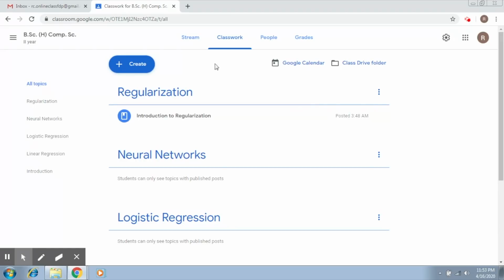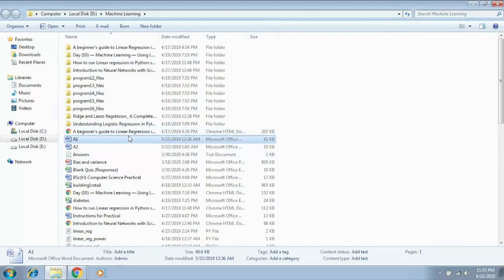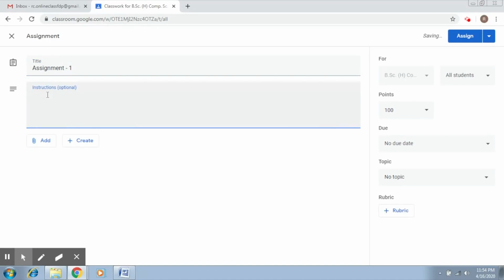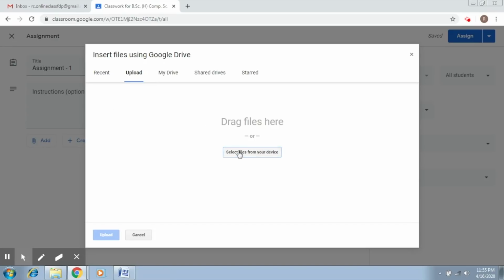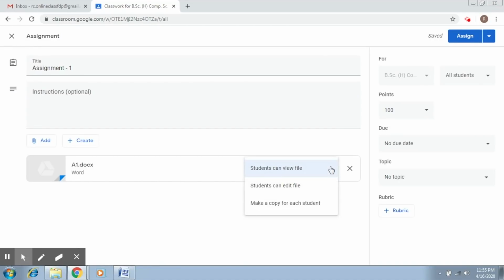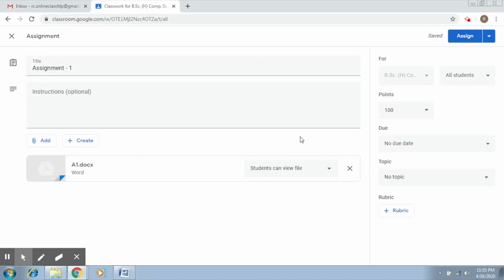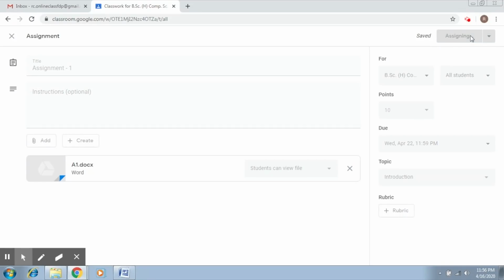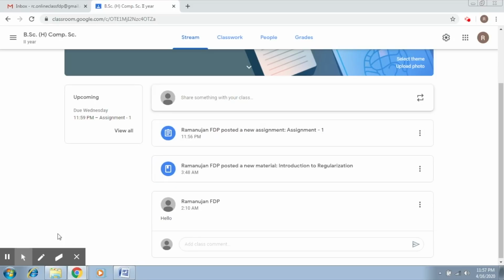How to give assignments to students in Google Classroom (For Teachers) | Part-8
This tutorial is about giving assignments to students as a teacher in Google Classroom. There are two assessments which teachers can make in Google Classroom, one is through assignments and the other is through quizzes. In this video, we are going to be dealing with giving assignments to students as a teacher in Google Classroom.